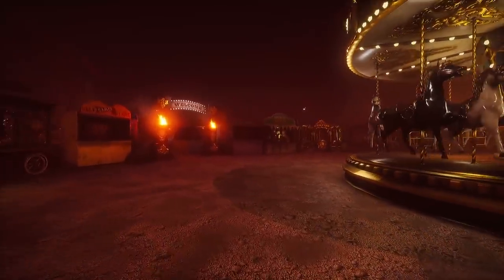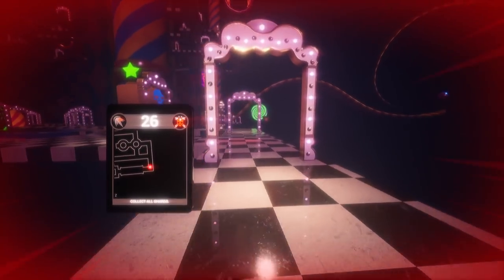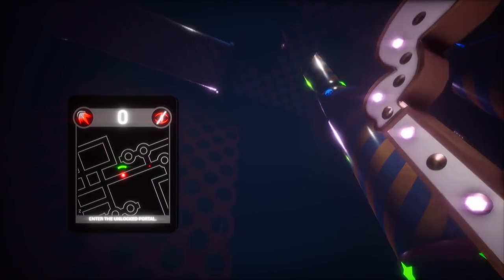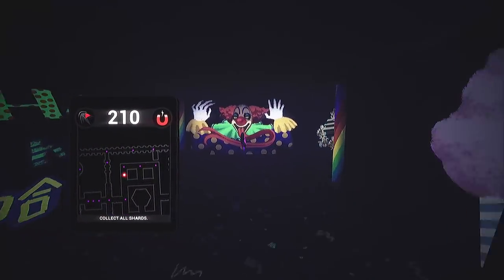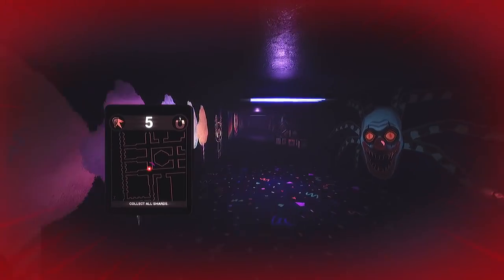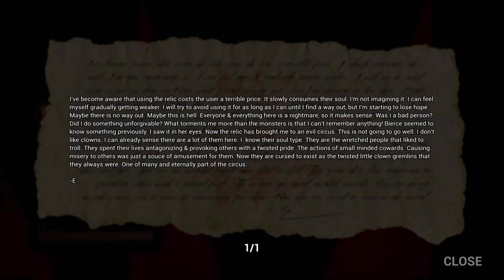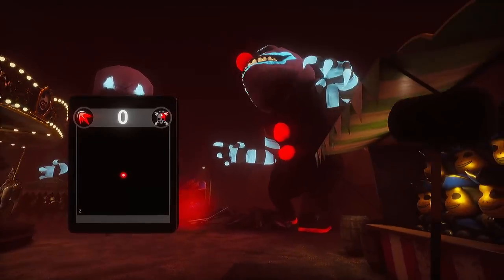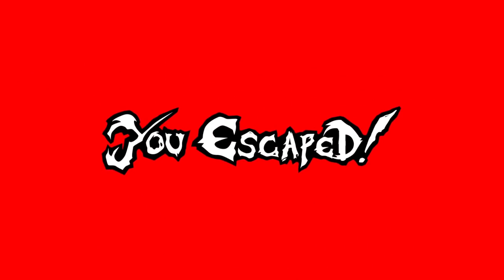TRAPPED IN A CIRCUS FULL OF FLESH EATING CLOWNS.. - Dark Deception Chapter 3 Enhanced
Dark Deception Chapter 3 Enhanced. The Clowns are back in Carnevil and scarier than ever before!

 dark deception enhanced